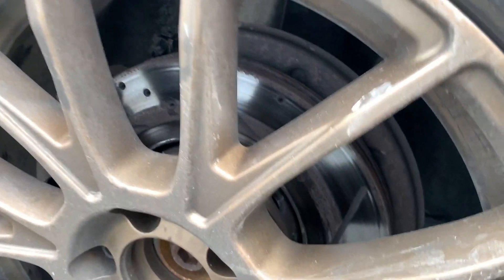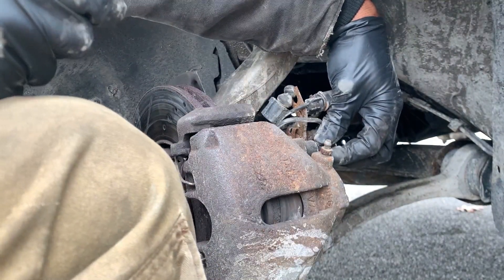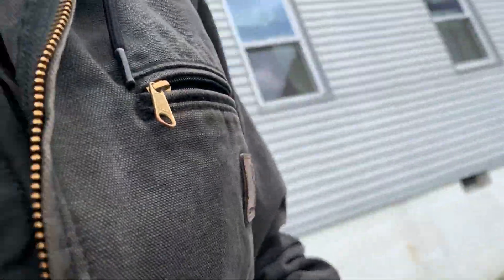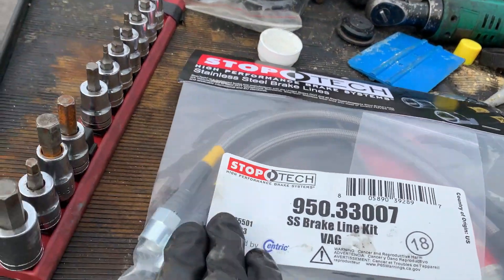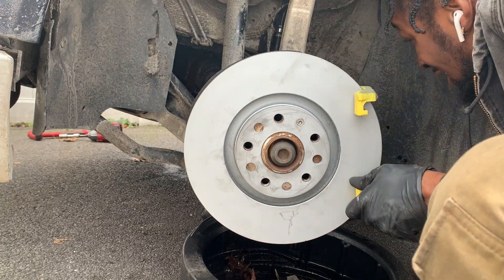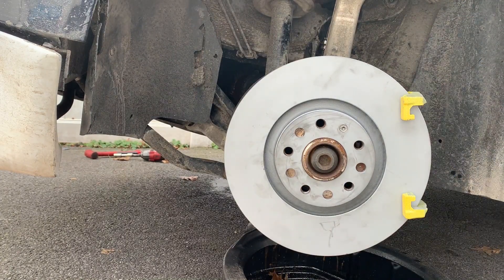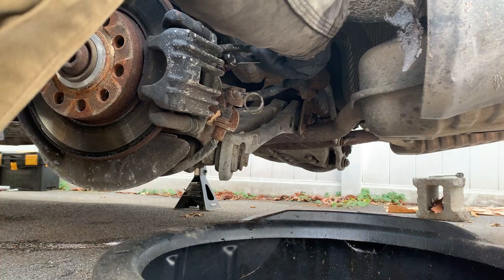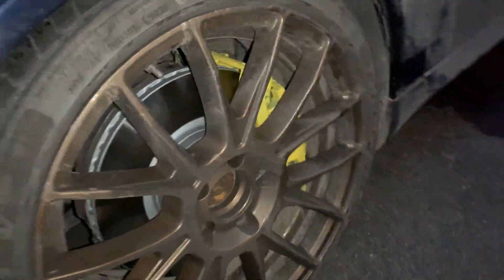Audi A4 S4 UPGRADED BIG BRAKE KIT INSTALLED ON 1.8T B6|2.0T for $80 bucks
▶SC: JAYEASY96